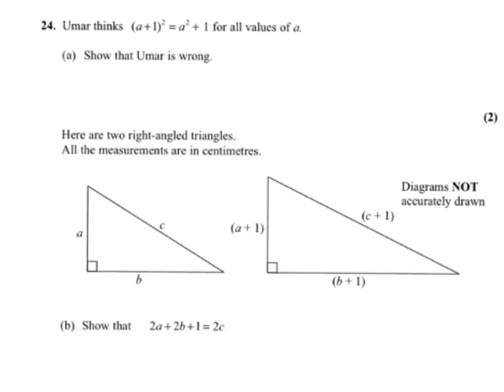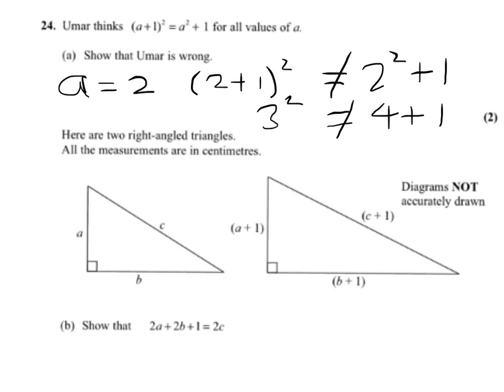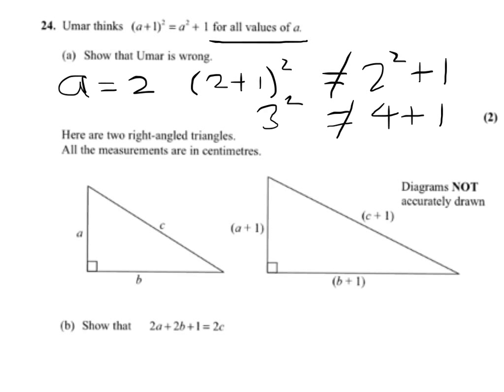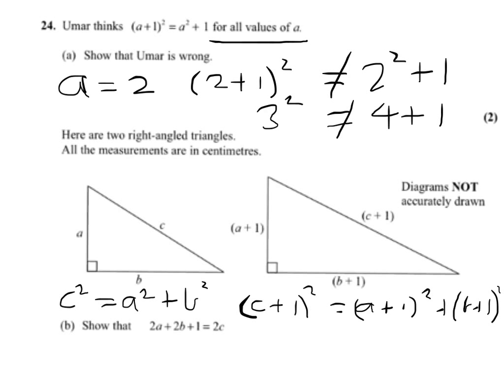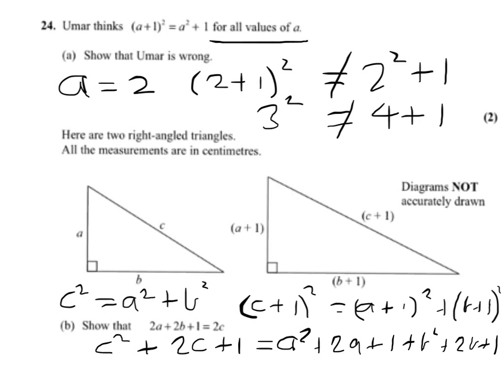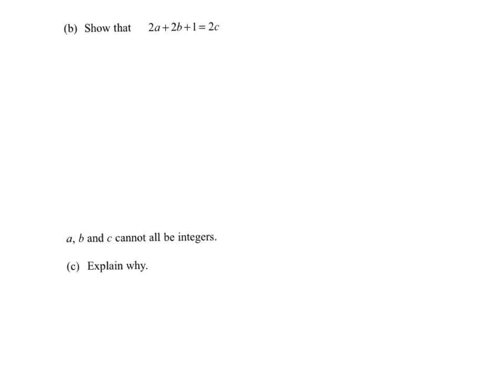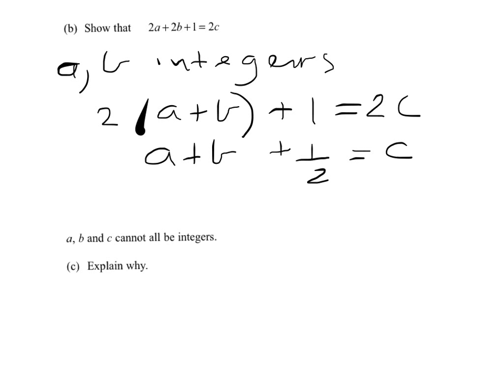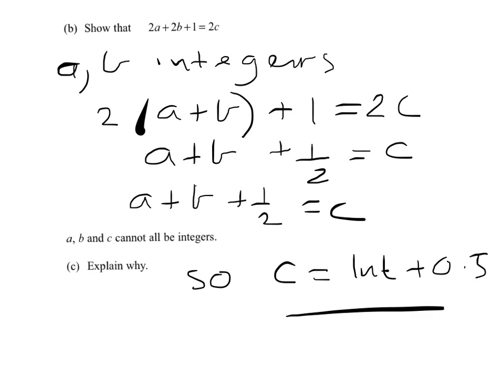Q24 Pythagorus Proof